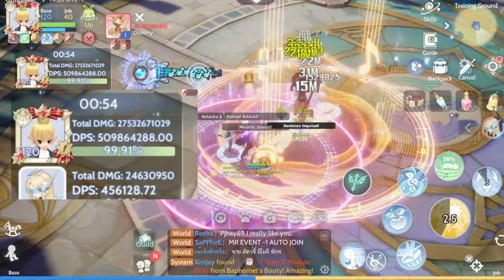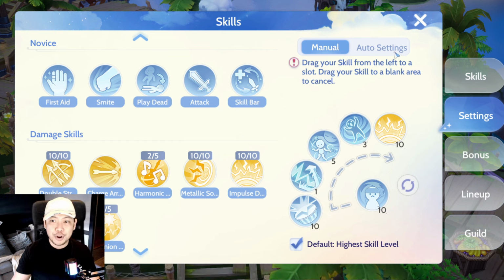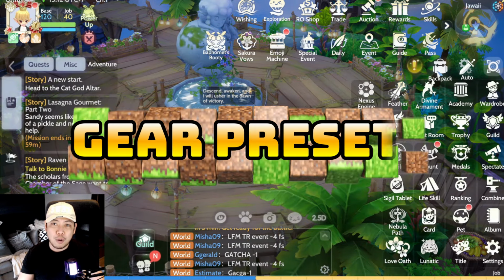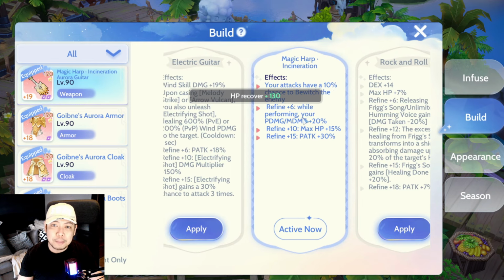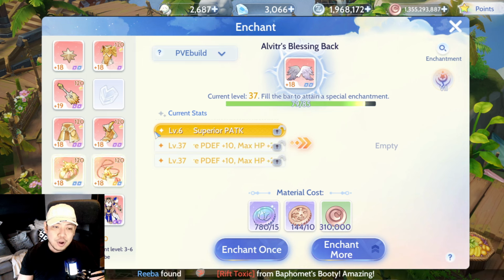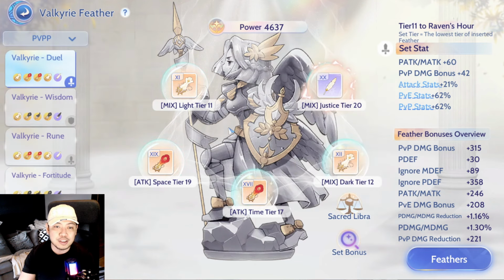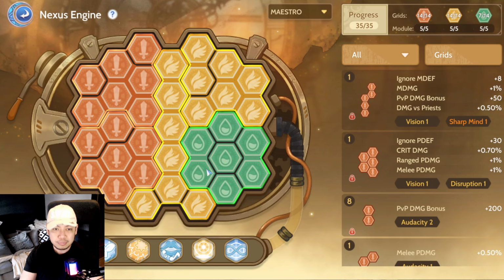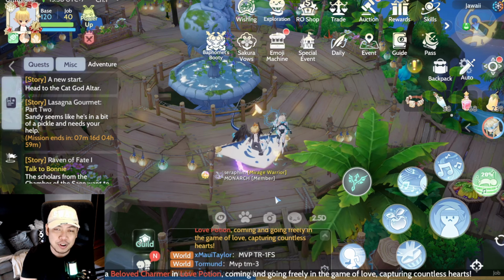ULTIMATE MAESTRO GUIDE!! [DPS + HEALS!] - RAGNAROK ORIGIN